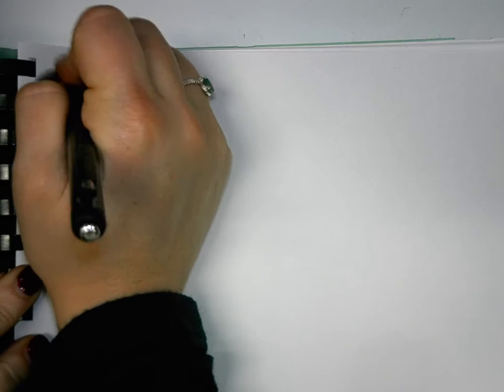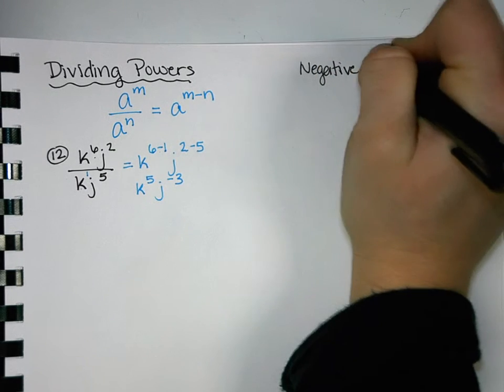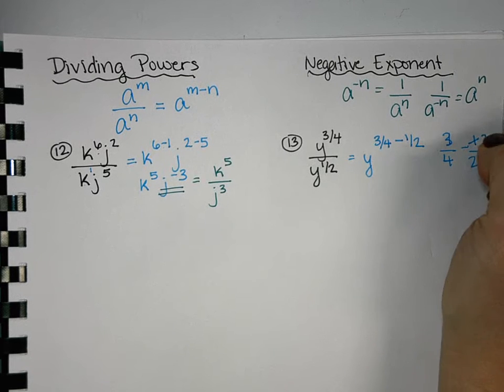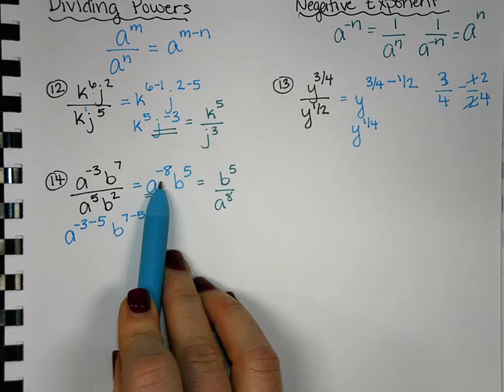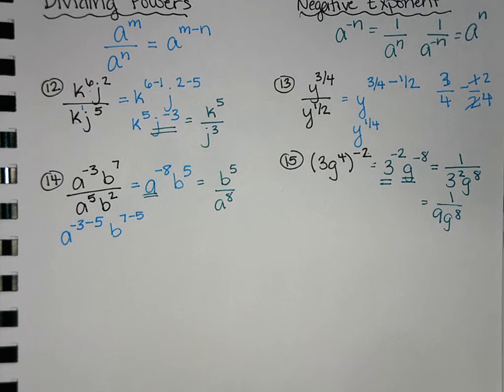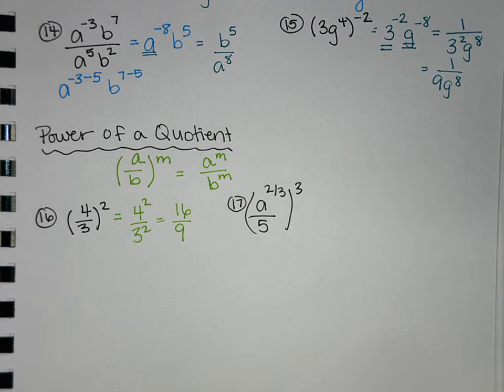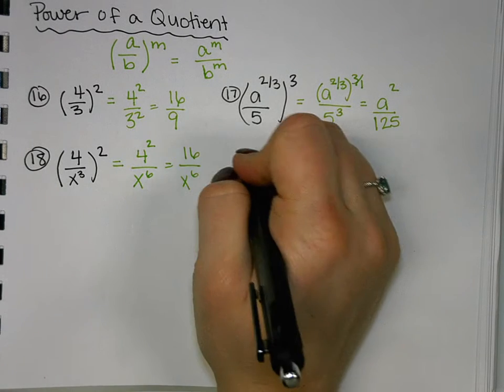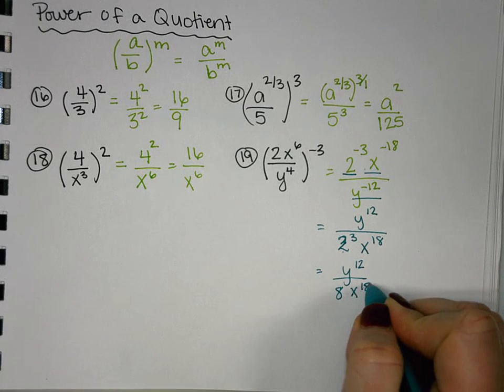Math 2 8-1 Part 2